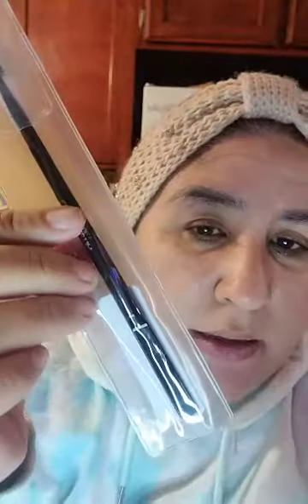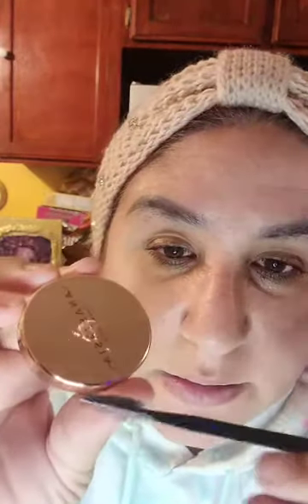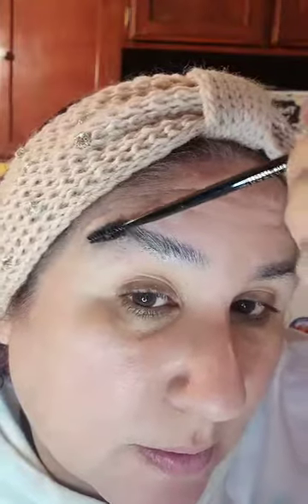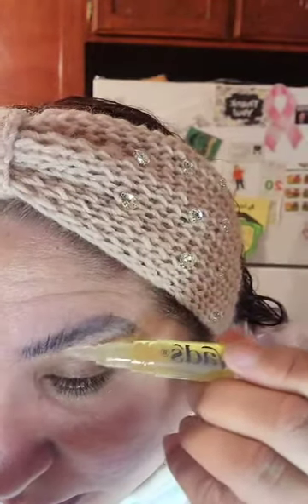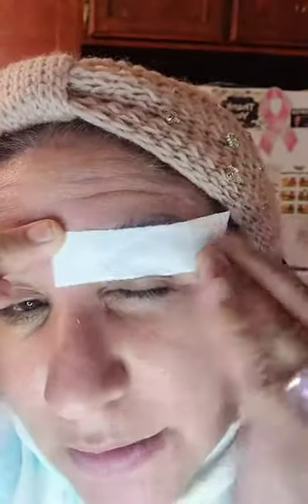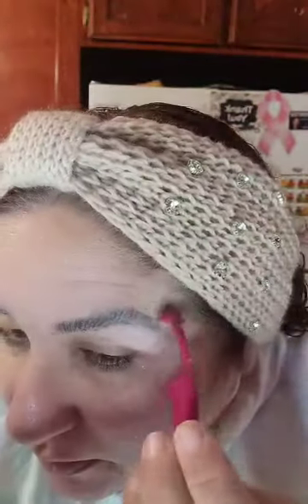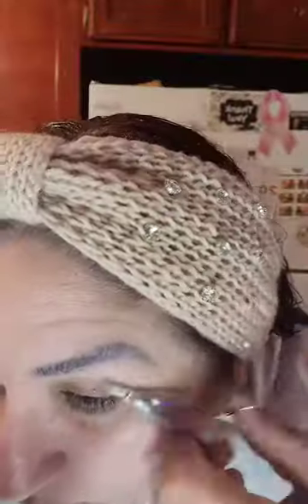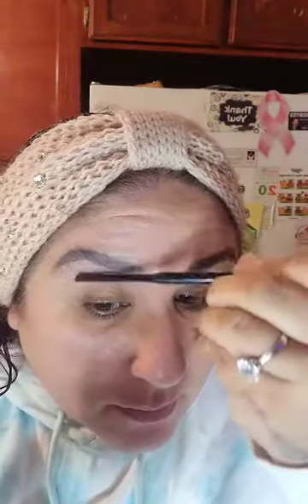Using Anastasia Beverly hills Brow freeze wax & NYX Tint eyebrow mascara | product review